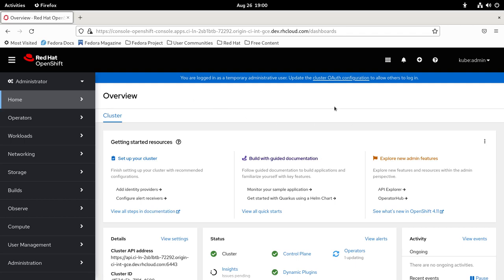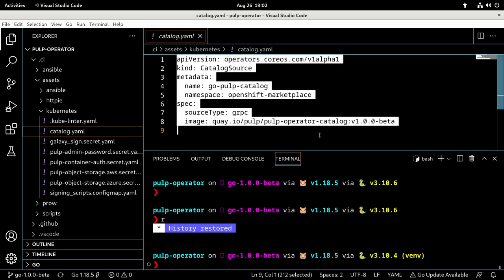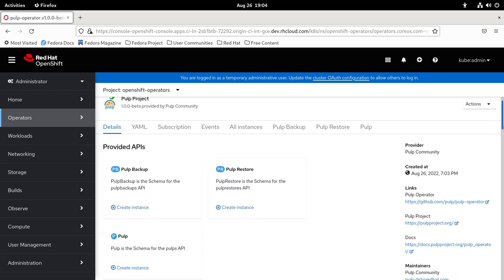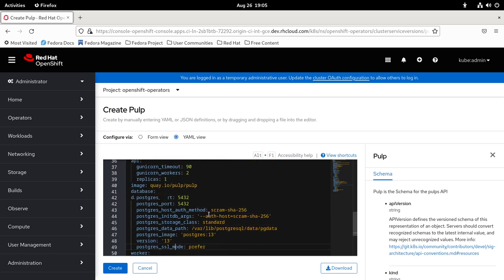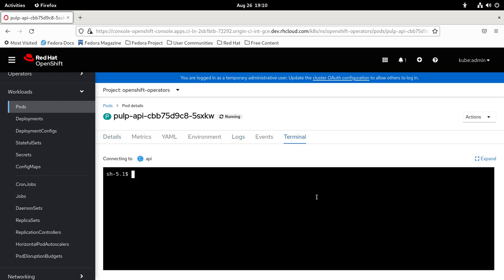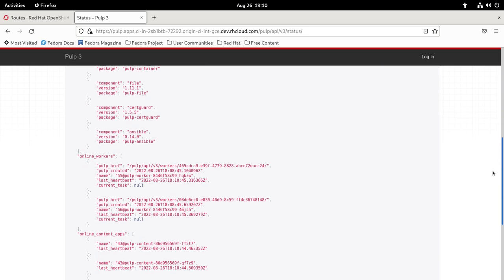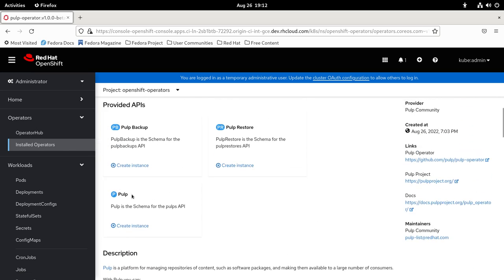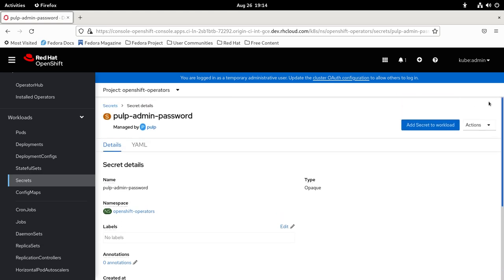Pulp Go Based Operator on Openshift